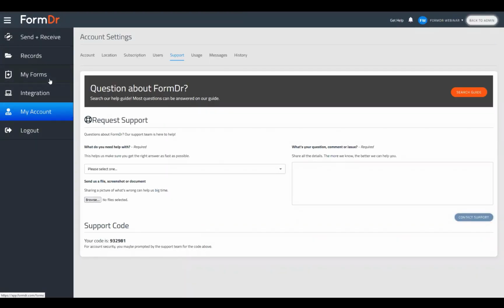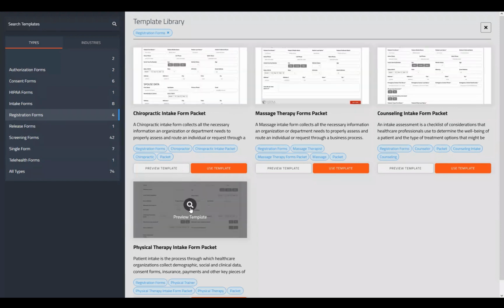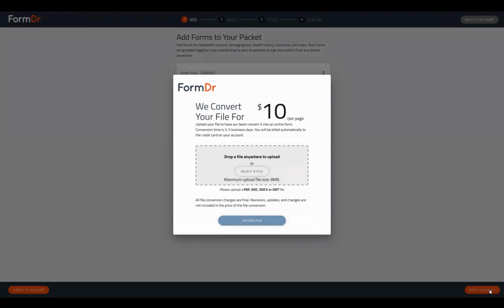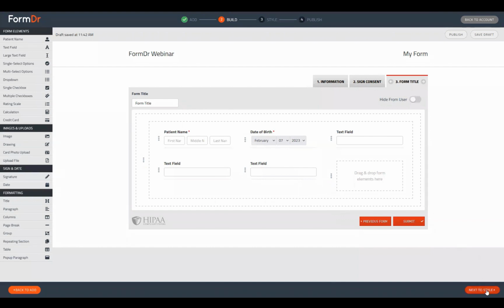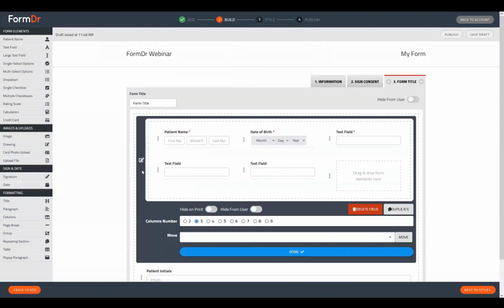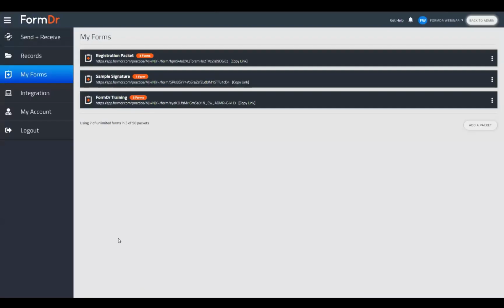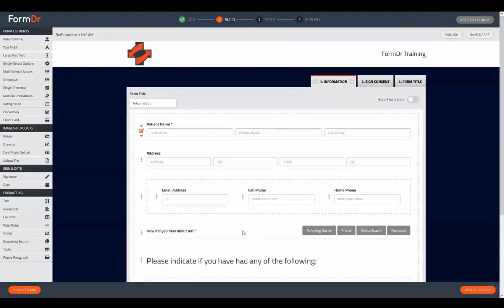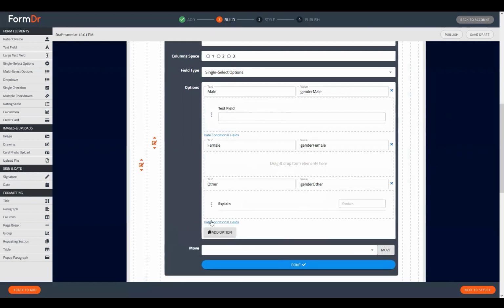FormDr Webinar - February 7, 2023 - Adding New Forms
Adding New Forms. We will walk you through all the different ways to setup a packet and add new forms.

TimeStamp:
00:00 February 7, 2023 - Adding New Forms
01:20 Getting Started
01:30 Updating the order of your packet
01:56 Adding a new packet
02:40 Adding a packet from scratch
04:10 Deleting a form
04:30 Adding a template
06:53 Import an existing form from another packet
08:45 Uploading a form for FormDr to build
10:05 Editing the forms
10:25 Updating the order of the forms
10:50 Adding columns to your form
11:10 Using the date widget
12:35 Using a group widget for spacing questions out
14:45 Toggle functionality for the widgets
18:20 Hiding a form within your packet
19:10 Question: How to upload a form without sending it to FormDr
19:40 Step 3: How to style your packet
20:45 Updating your title and publishing your form
21:35 How to view our guide
24:30 Integrations
28:00 Updating text in a paragraph
29:35 Webinar Schedule